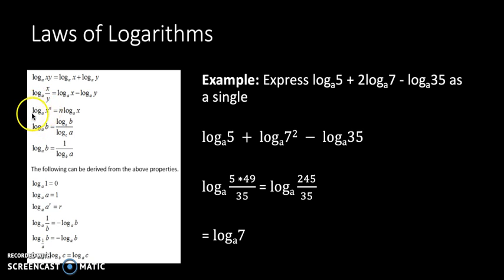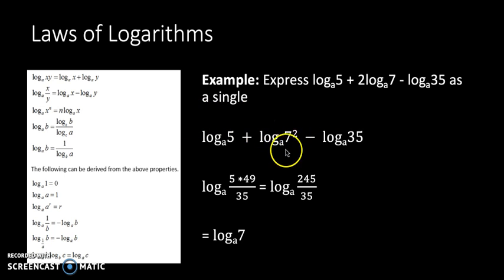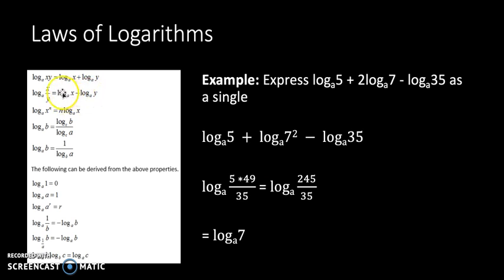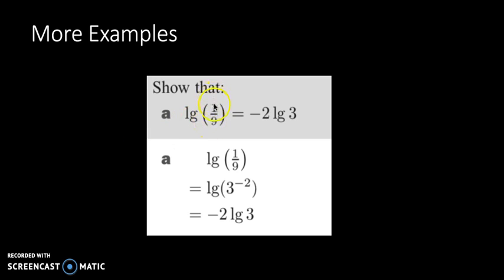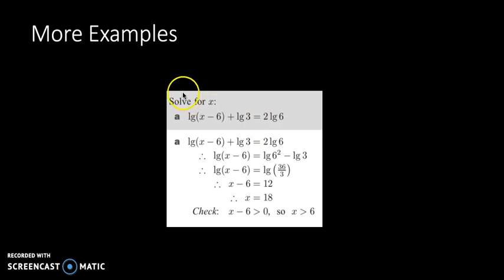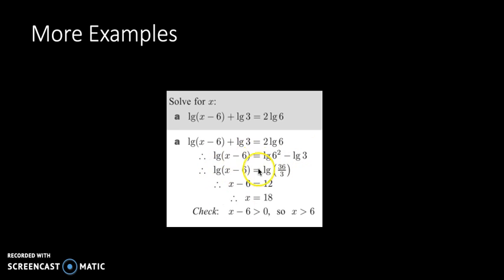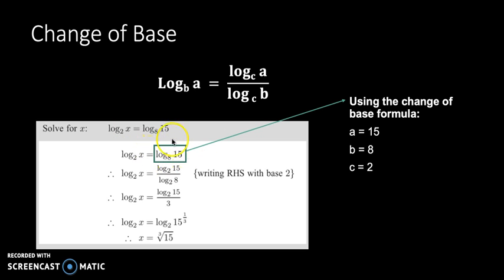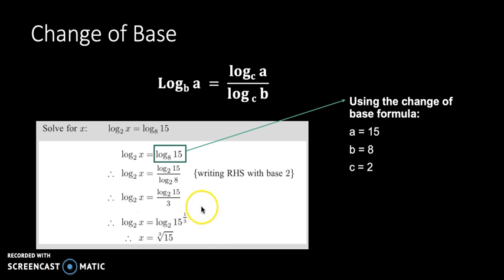U7 Logarithms and exponents Video 1: Laws of Logarithms